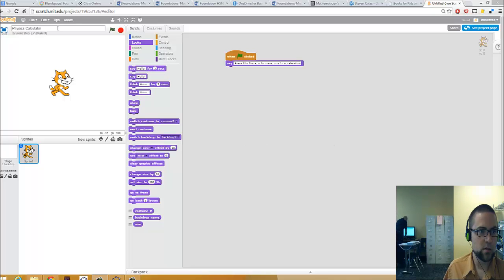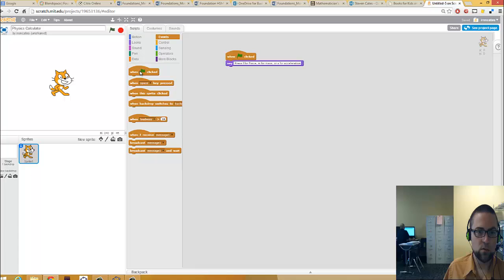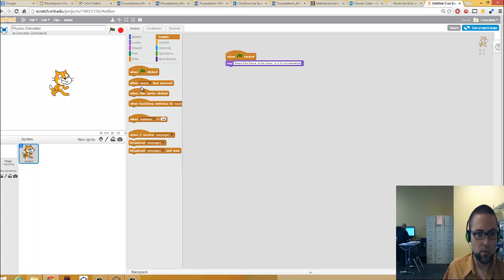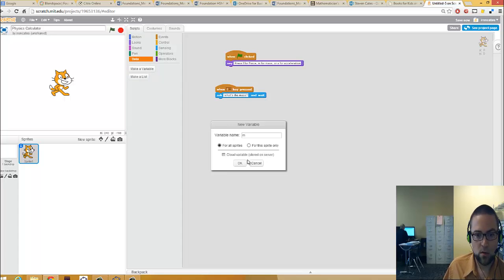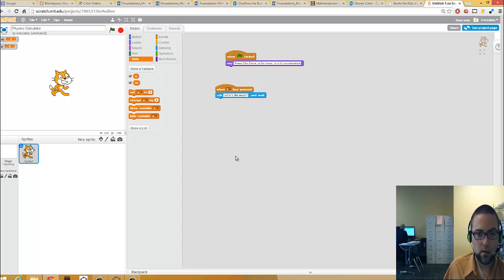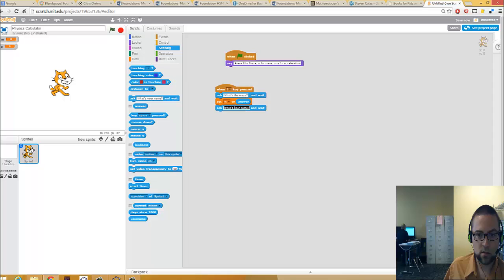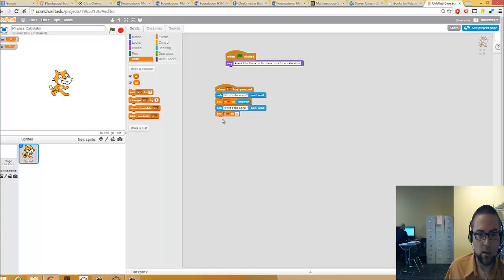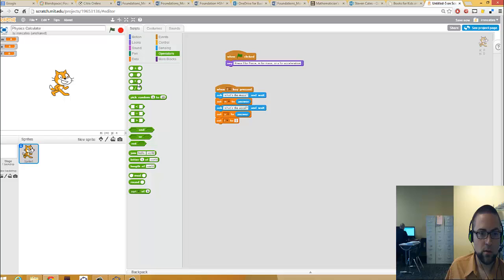F equals ma